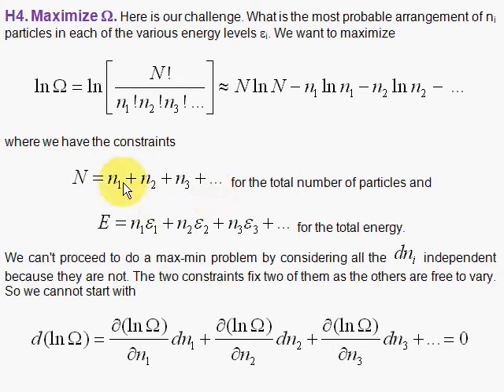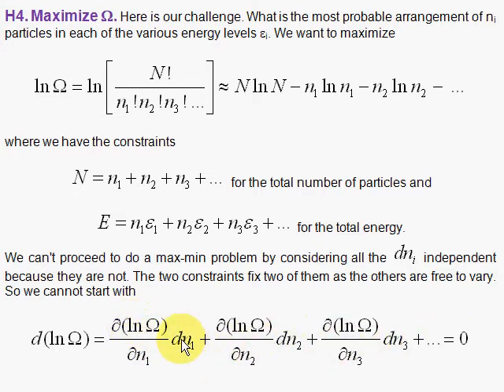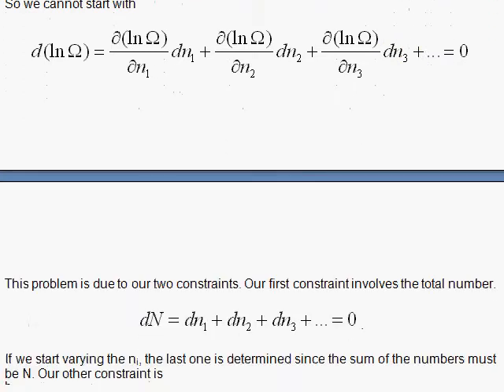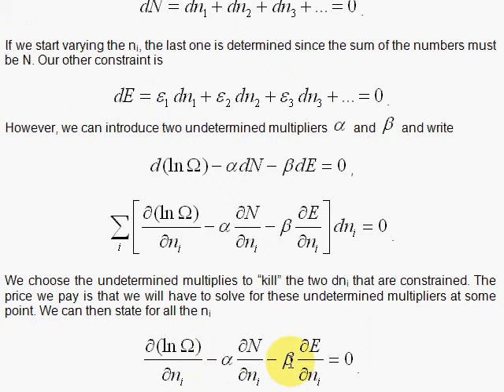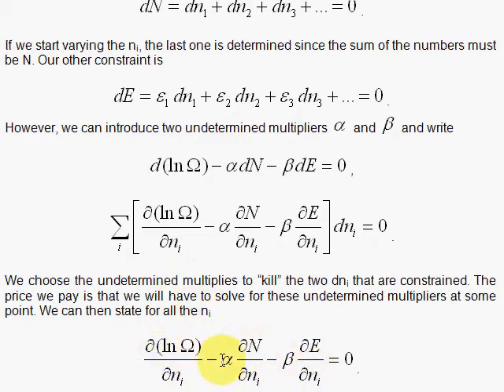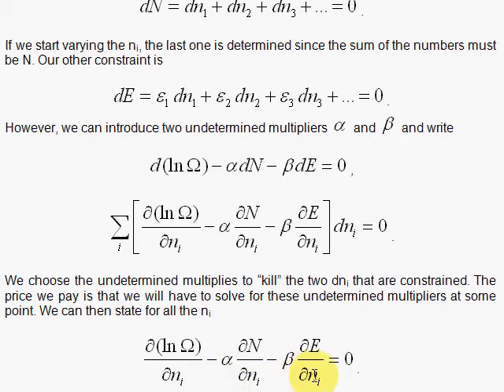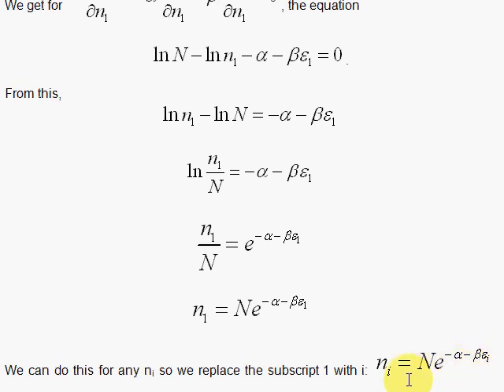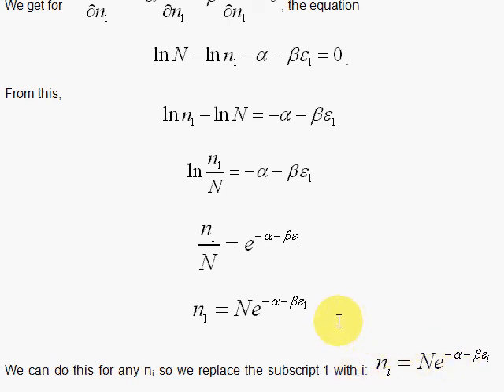H4. Maximizing the Number of Ways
The number of ways particles can be placed in various energy levels is maximized using Lagrange's Method of Undetermined Multipliers.